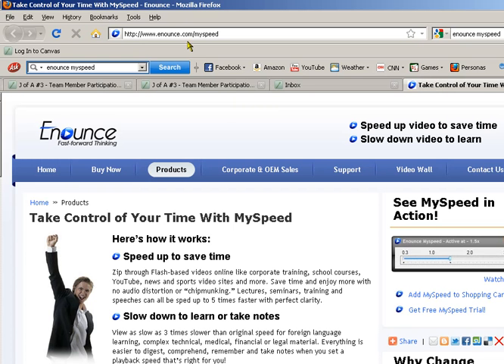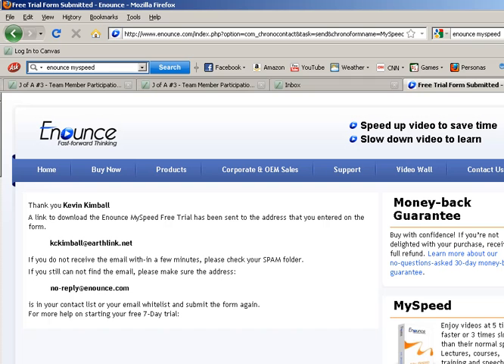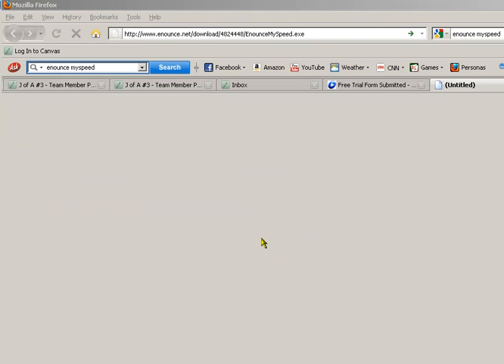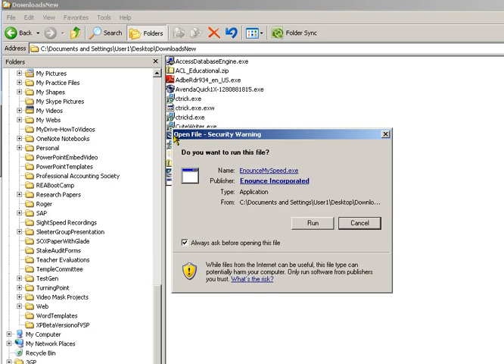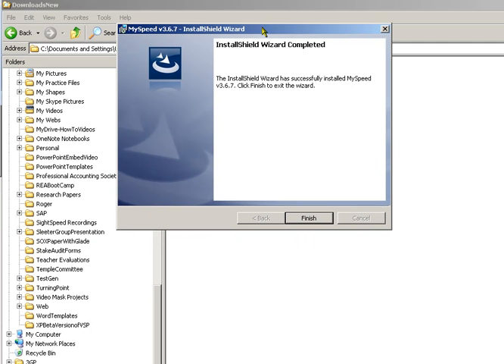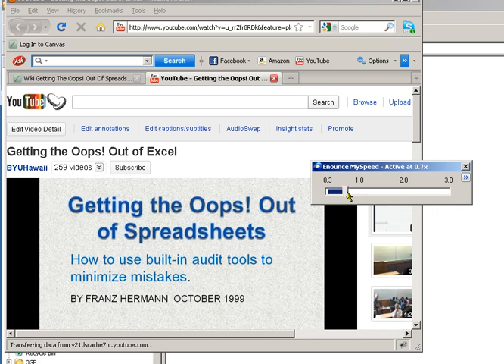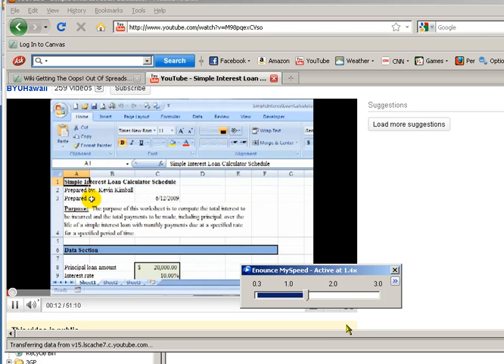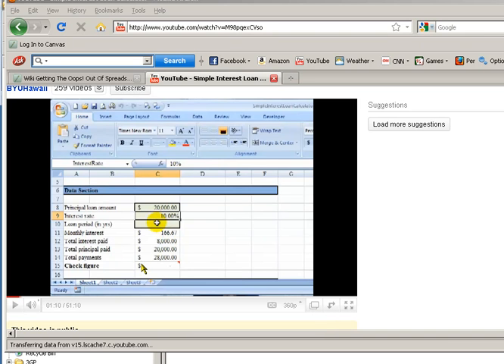How To Speed Up YouTube Playrate, i.e. Double Your Learning Speed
Many university professors are starting to post educational materials in YouTube, the problem is, university professors (like myself) are notorious for talking too slowly.  Wouldn't you like to speed them up a little?  After all, maybe if they were to speak a little faster, you might not have time to drift off and daydream and maybe, just maybe, you will pay attention enough to actually learn what you and your professor want you to learn.  Imagine in those long afternoon classes how nice it would be if you could speed up the professor's lecture so you could have more time to practice what is being taught.  This video introduces a software I recommend my students use in order to speed up my YouTube-posted lectures and tutorials.